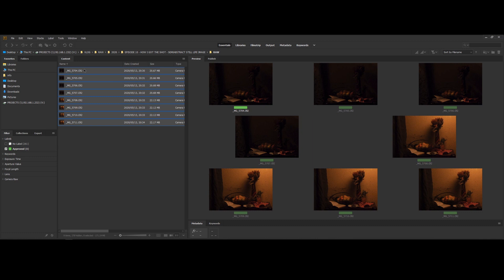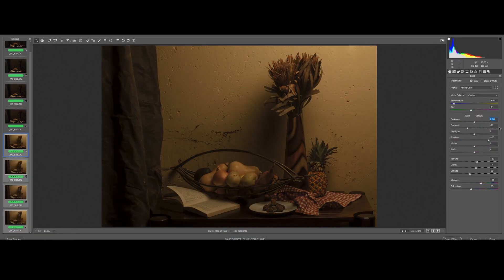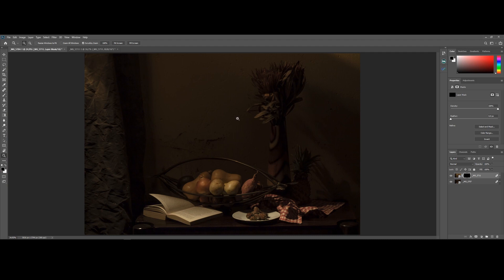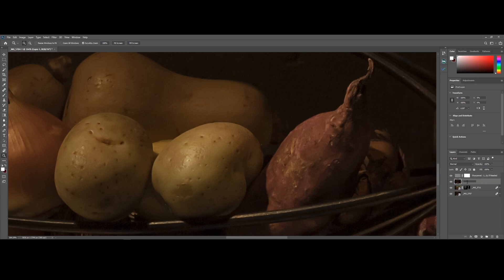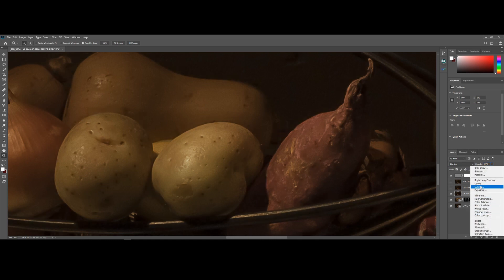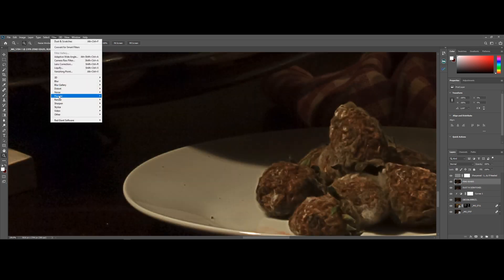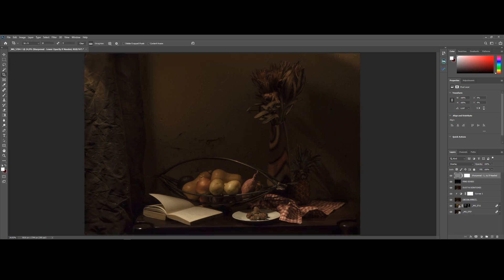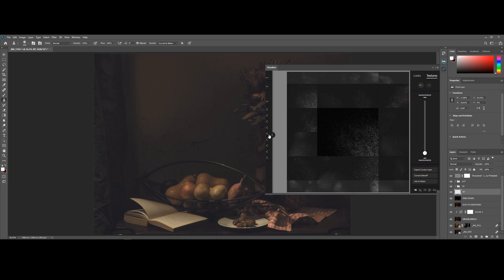Still Life Photography Tips: Shoot Like a PRO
In this video, I discuss how I shoot and edit a still-life image and create a painterly look and feel in Adobe Photoshop CC 2020.

Download the Infinite Textures Photoshop Plugin I used in the video

My Gear:
Black Magic Design Pocket Cinema Camera 4K
Tilta Basic Cage for BMPCC4K/6K
Samsung T5 1TB SSD For BMPCC4K
IndiPRO Tools Universal Battery Grip For BMPCC4K/6K
Canon 16-35 f2.8 II
Canon 100 f2.8 Macro
Canon 50mm f1.8
Rode VideoMic Pro Plus
Zoom H1 Audio Recorder

My Desktop Setup:
LG UltraWide 25" IPS Monitor
Alesis io2 External Sound Module
Wacom Intuos Small
M-Audio AV32 Studio Reference Monitors
Synology DS416 NAS Drive
Logitech G502 Gaming Mouse
Red Dragon K502 Gaming Keyboard

Software I use:
Adobe Photoshop